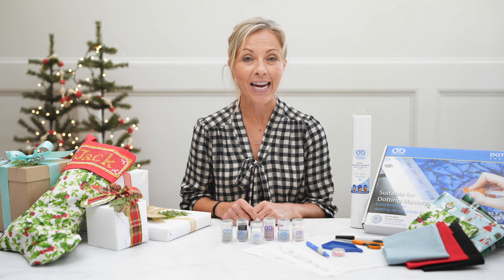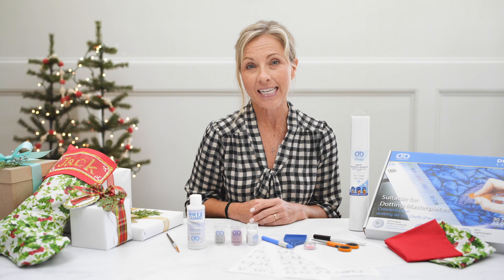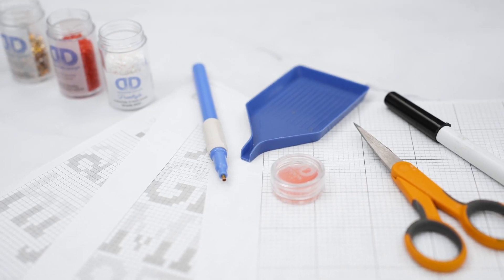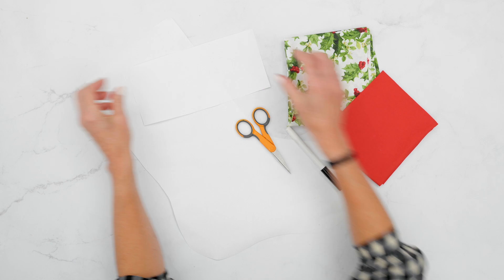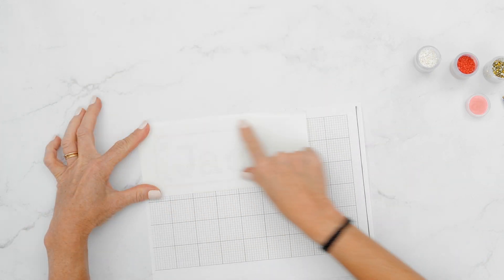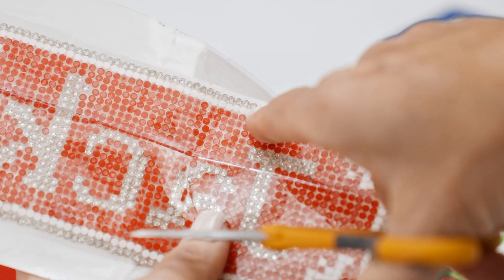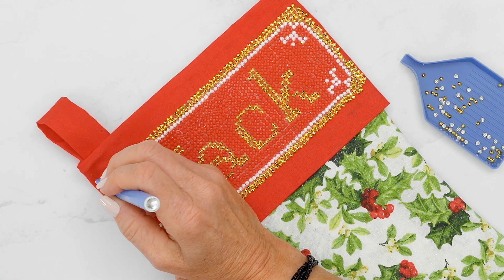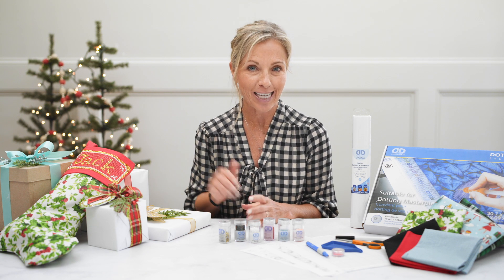Christmas - Stockings with DIAMOND DOTZ® Freestyle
In this video, Kirsten will explain how to use our Freestyle range to create and personalize your Christmas stockings!

DIAMOND DOTZ® is the best diamond painting company in the world.